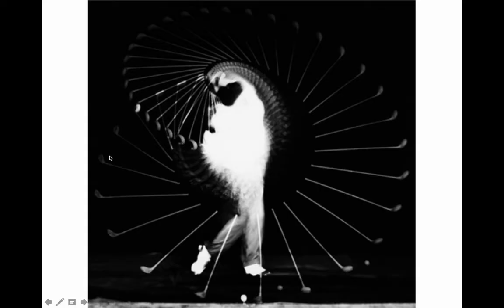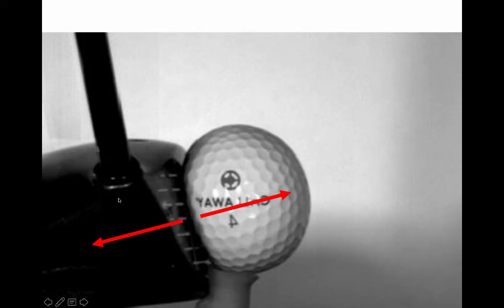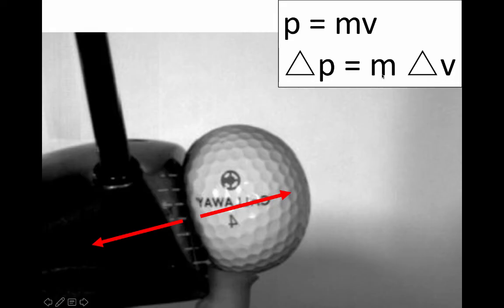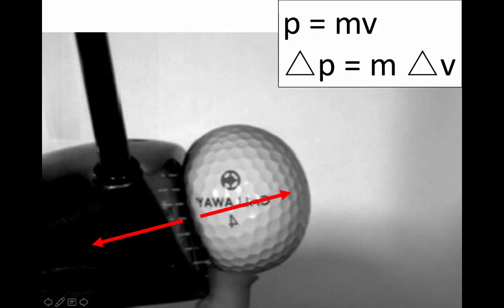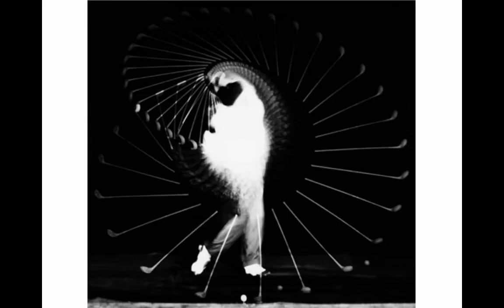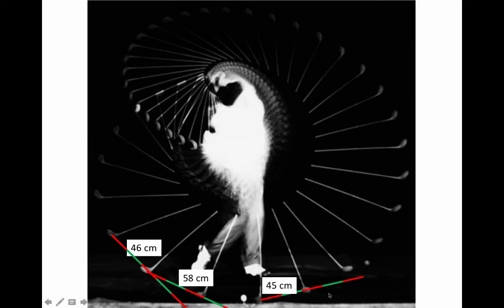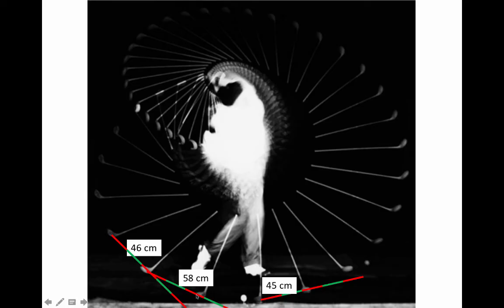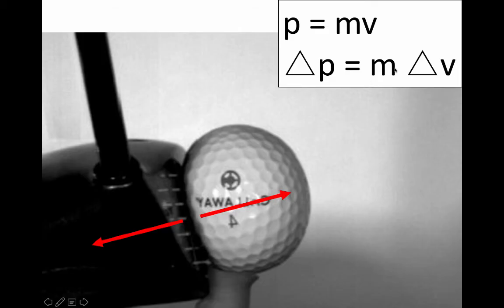Golf Swing Edgerton Shute, Schwartz, Cal Poly Physics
Looking at Stroboscopic Photography, we can calculate the kinematics of Denny Shute's Drive